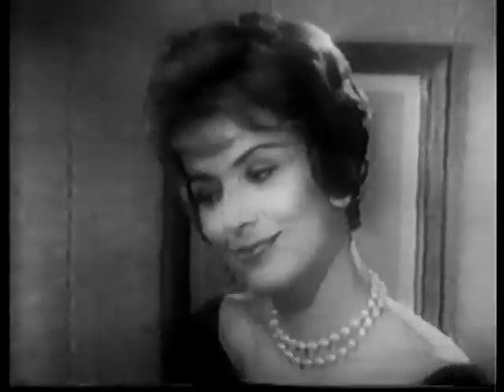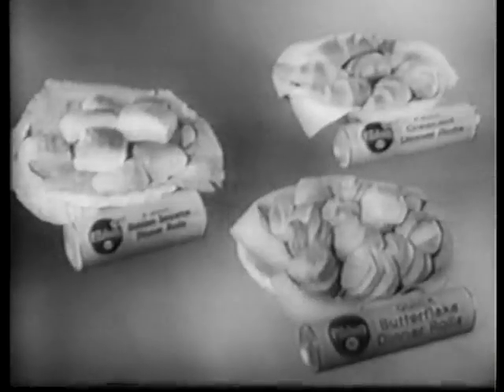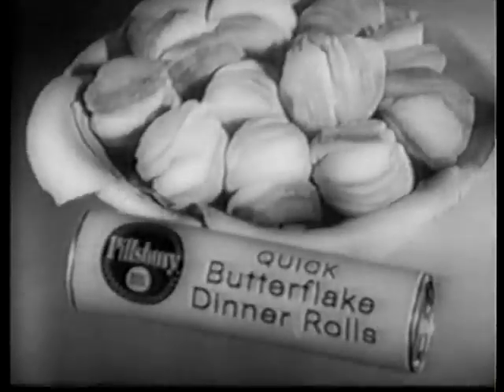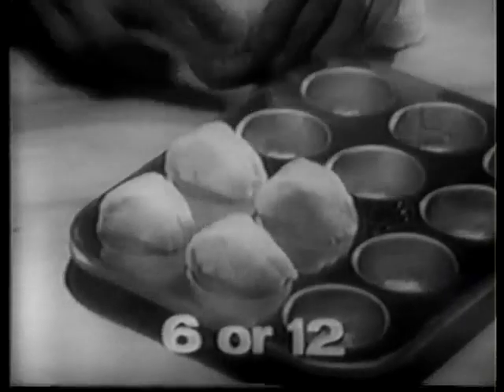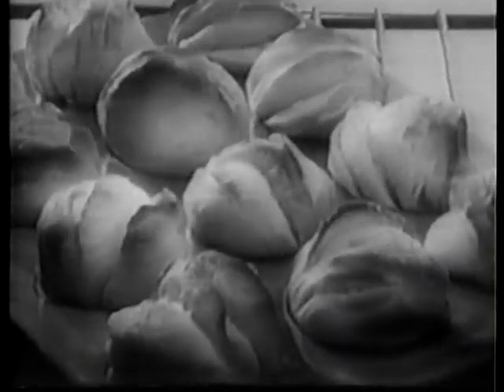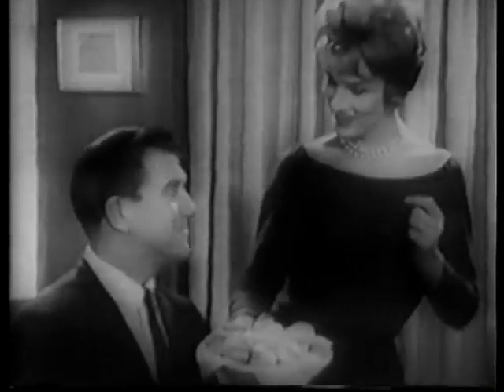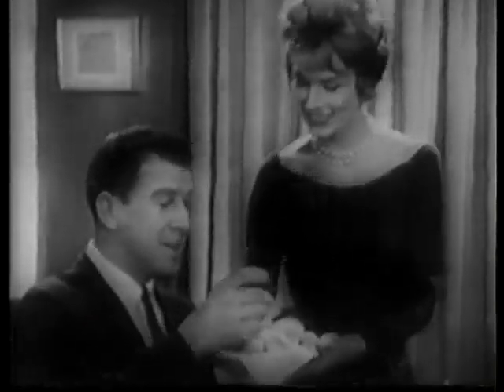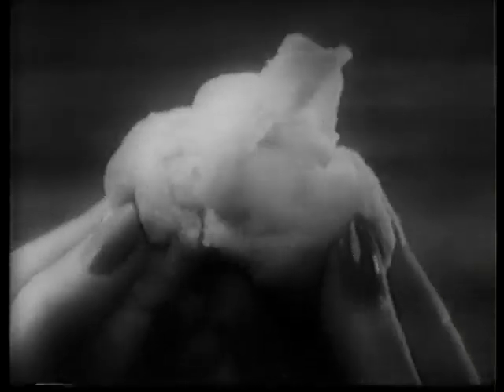1962 年 Pillsbury 冷藏餐卷的广告